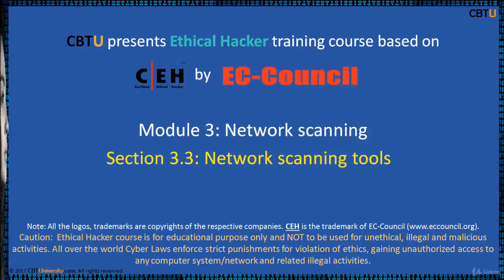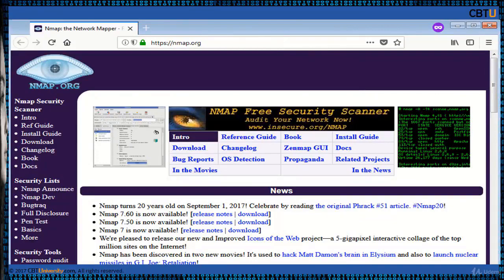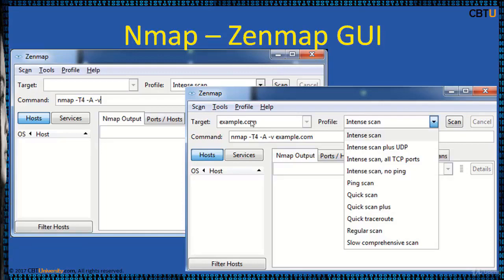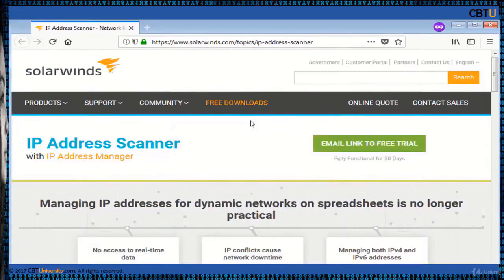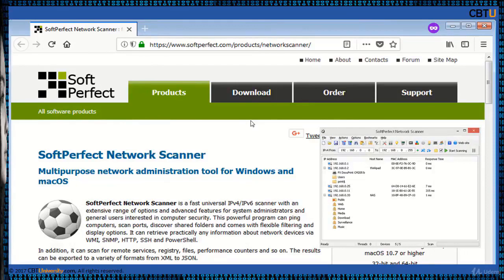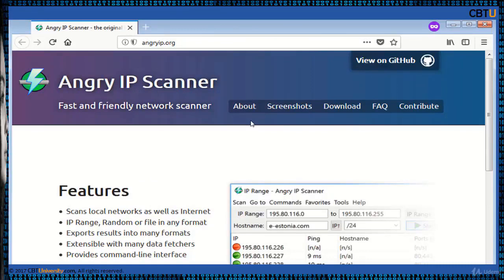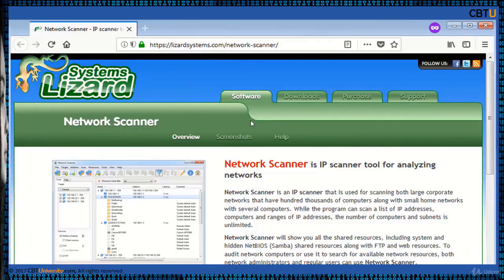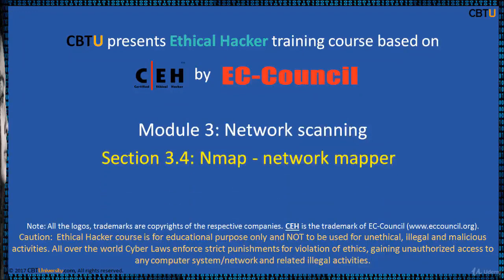Top 10 Network Scanning Tools